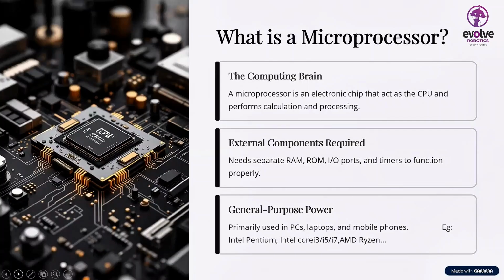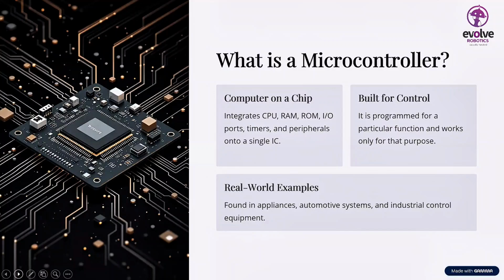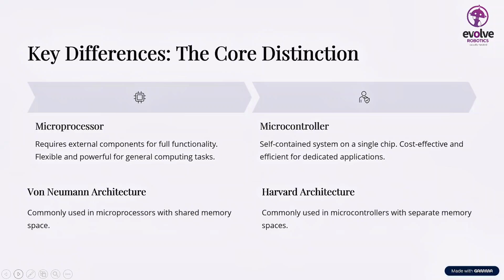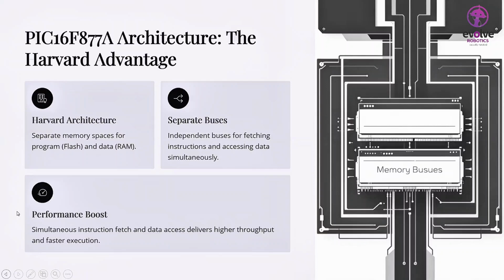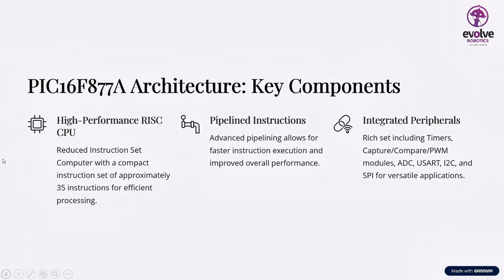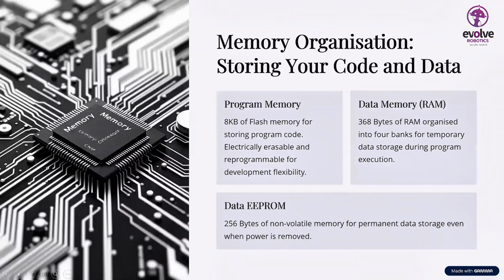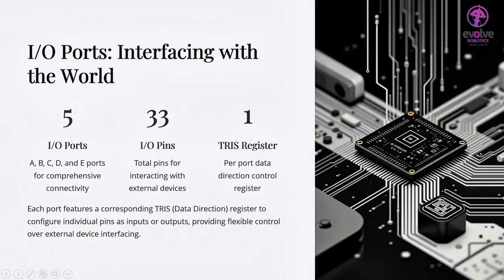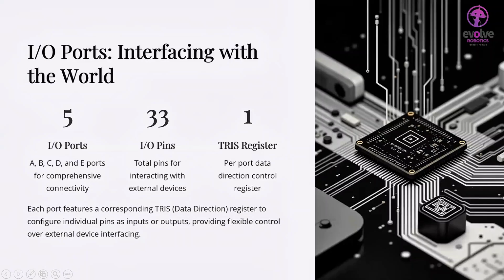PIC16F877A series part 1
Welcome to the PIC16F877A Tutorial Series!

In this video, we are starting from the basics of PIC microcontrollers.
If you're a beginner in embedded systems, this series will help you understand everything step by step.

🔹 What you’ll learn in this video:
- Introduction to PIC16F877A
- Features of the microcontroller
- Why PIC is used in embedded systems

This series is perfect for students, beginners, and anyone interested in embedded programming.